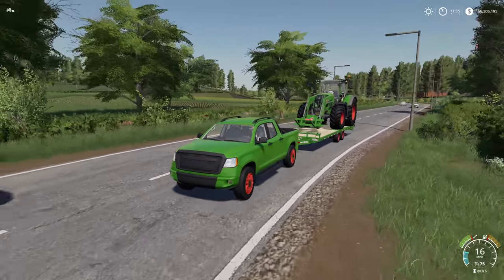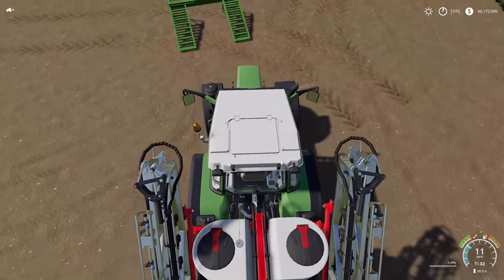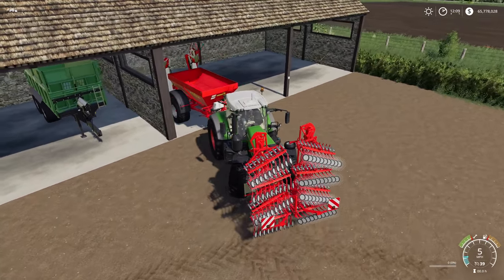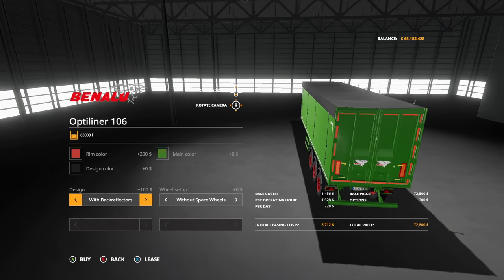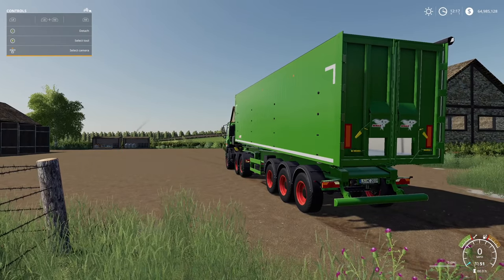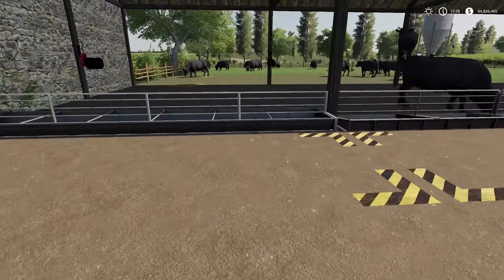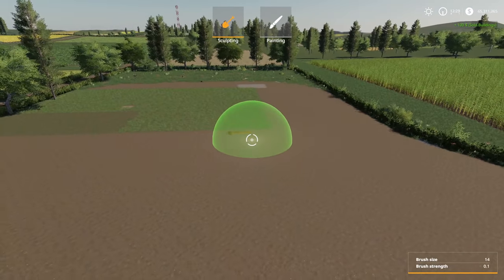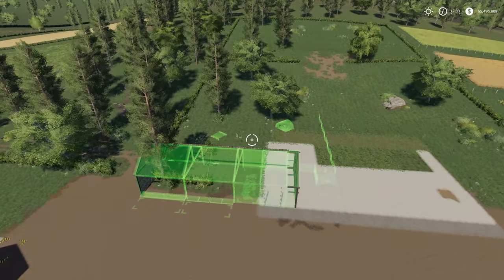BUYING LOTS OF FENDT! | Mercury Farms E39 | Let's Play FS19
Rebuilding Mercury Farms, Starting With The Main Farm. The Fendt Farm!
Mercury Farms Episode 39, Let's Play Farming Simulator 19

Editing Computer